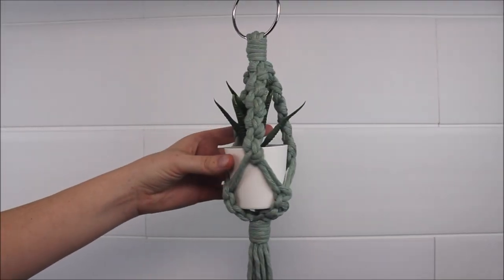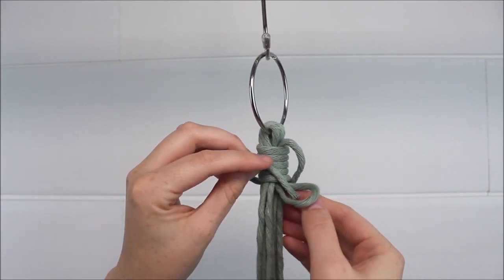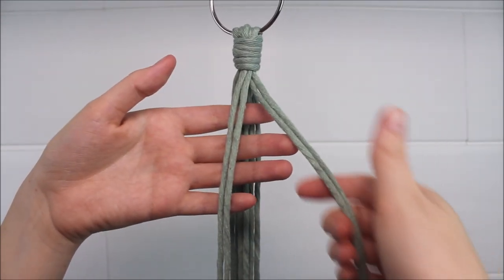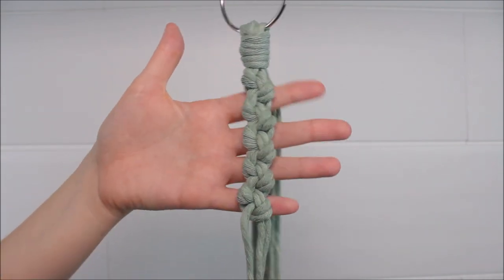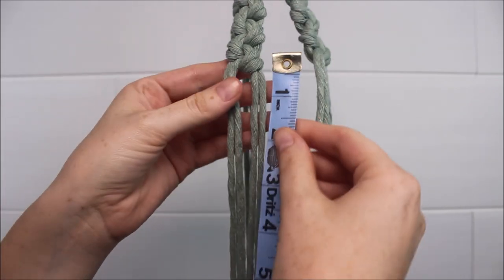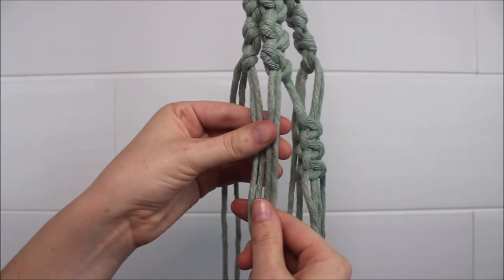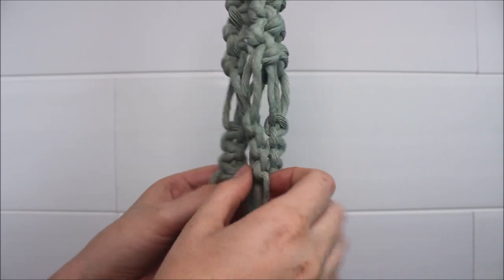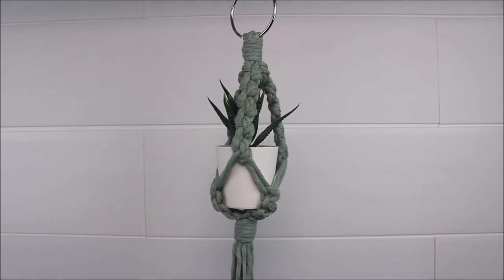Mini Macrame Plant Hanger | Rear-view Mirror Charm!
How to make a mini macrame plant hanger! These small planters are perfect for hanging on a rear-view mirror, or for decorating any small space.

All measurements and materials are listed in the video. :)